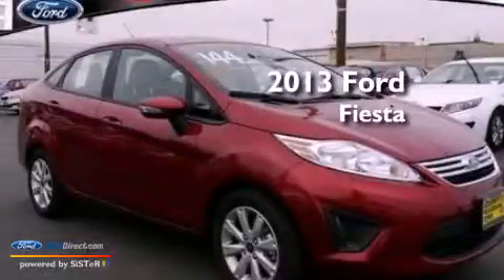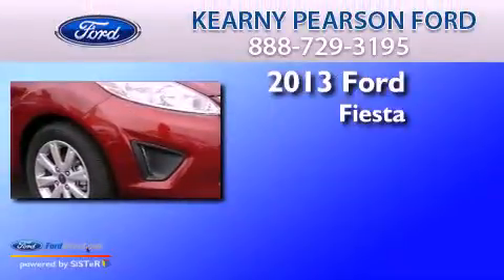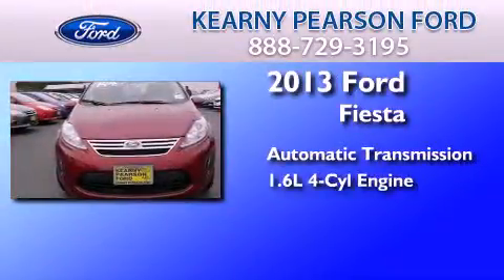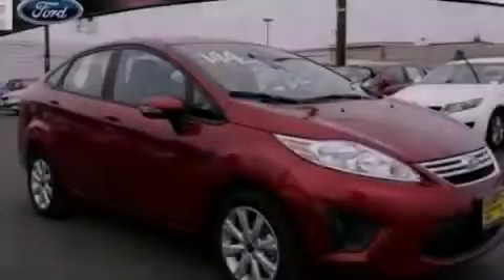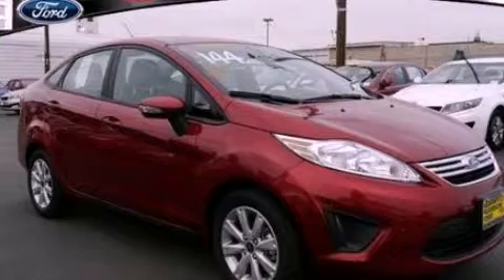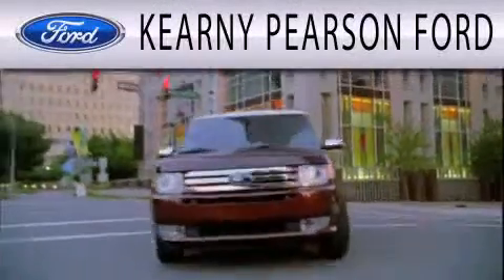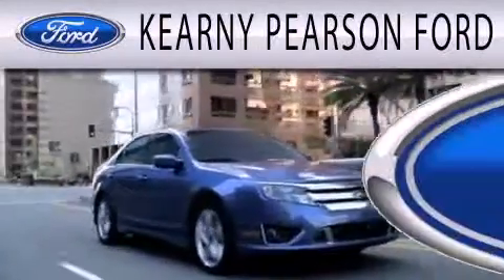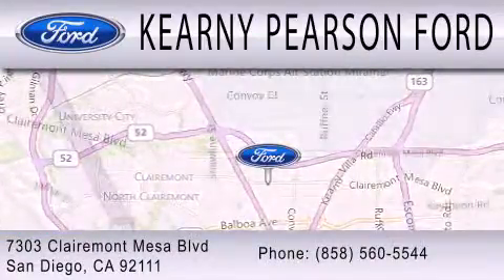2013 FORD FIESTA San Diego CA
Year : 2013
 Make : FORD
 Model : FIESTA
 Engine : 1.6L I4 16V MPFI DOHC
 Trans . : AUTOMATIC
 Exterior : RUBY RED METALLIC
 Miles : 7
 Interior : CHARCOAL BLACK
 Stock : 01040347